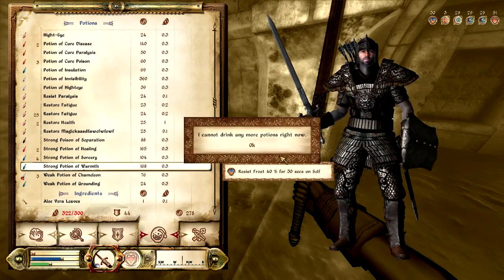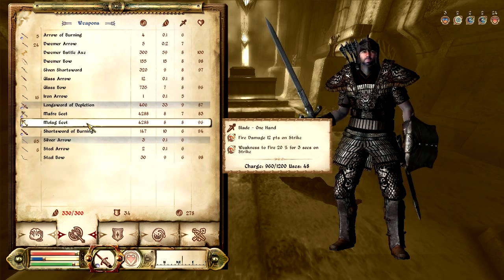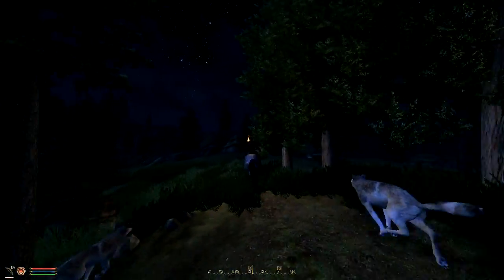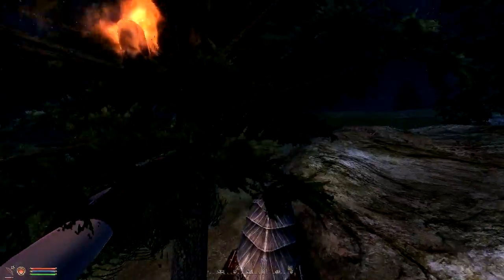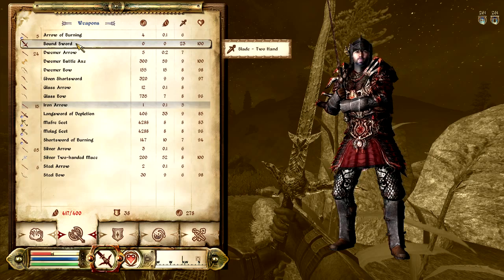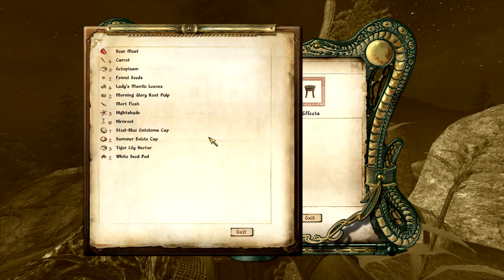The Elder Scrolls IV: Oblivion Playthrough Part 72 - Trumbe part 3 & crashing [Blind, HD]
Driven out of Trumbe by far too powerful for my level ghosts and the game going absolutely mad for a bit before Gamebryo had enough and announced "thou shalt not play!".